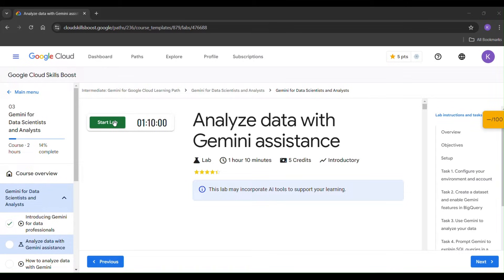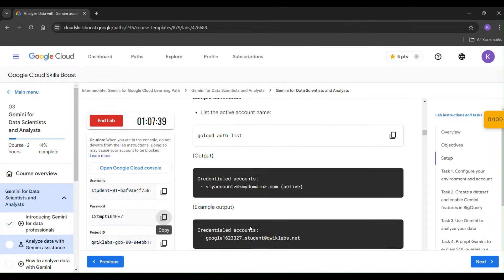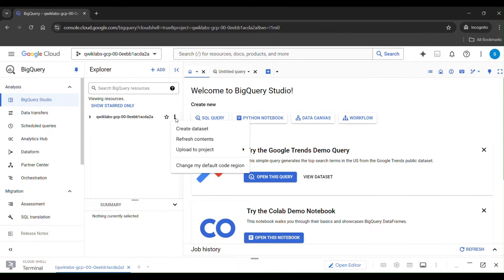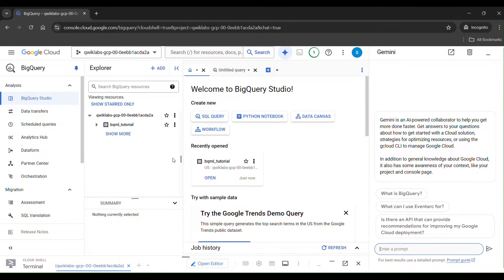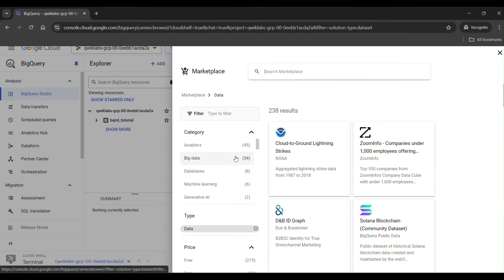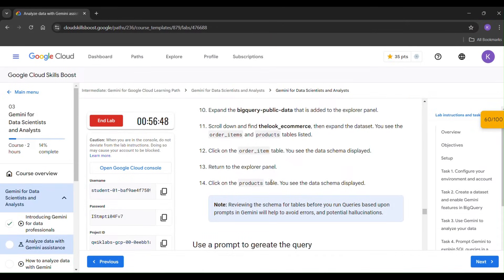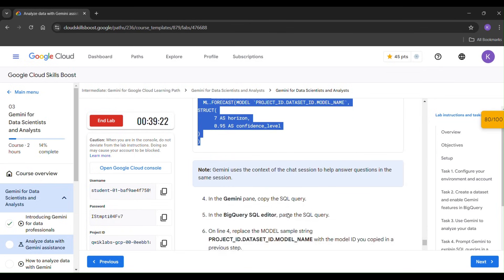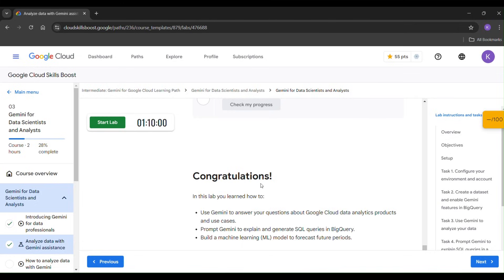Analyze data with Gemini assistance Intermediate lab